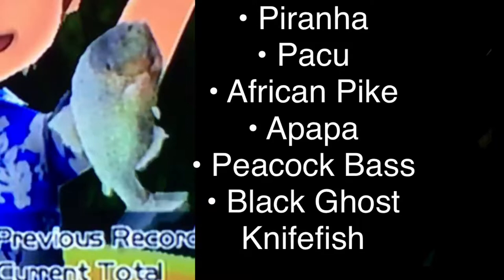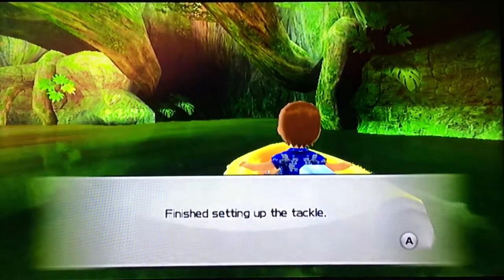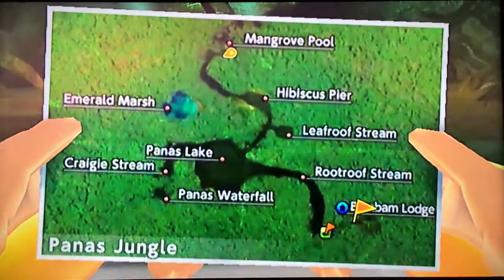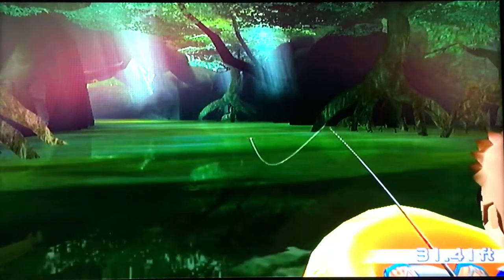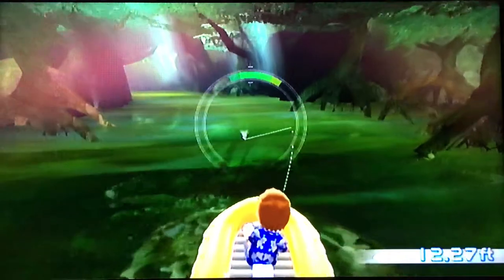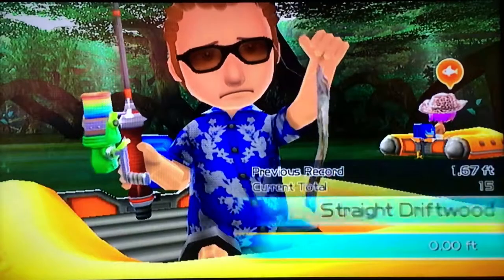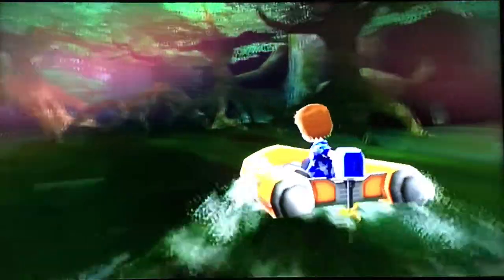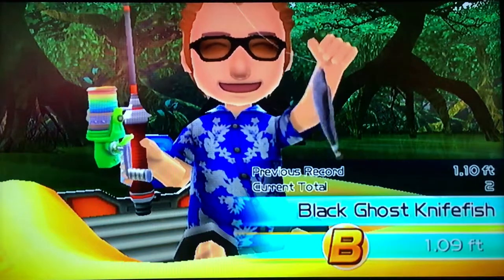Let's Play: Fishing Resort Wii, Black Ghost Knifefish, Pacu, Piranha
+ Apapa, African pike, Peacock bass
+ Giant Alligator / Crocodile ?